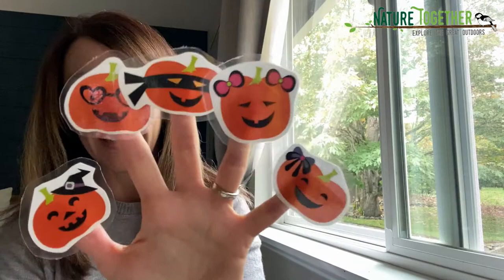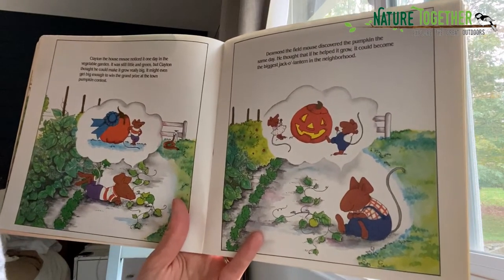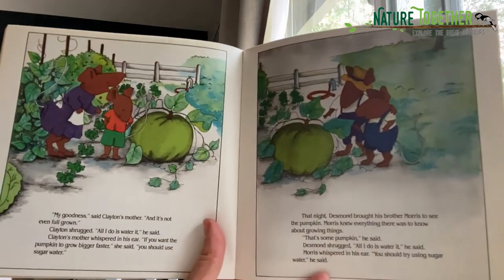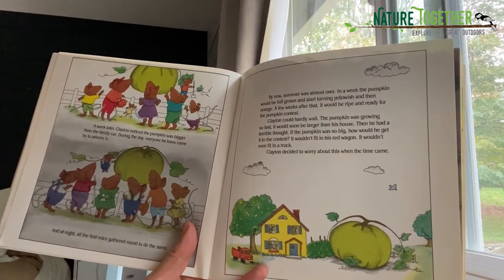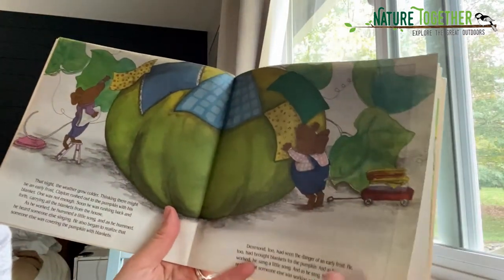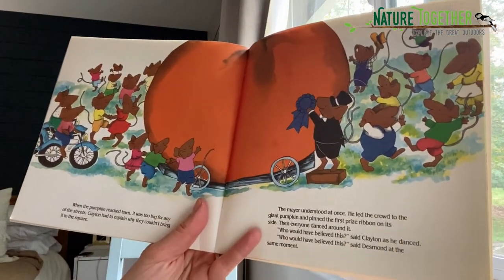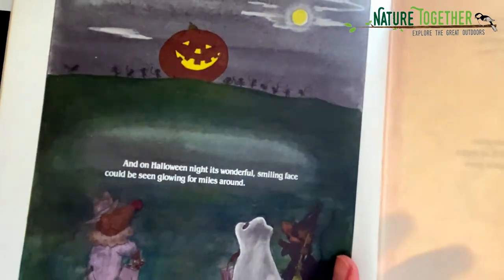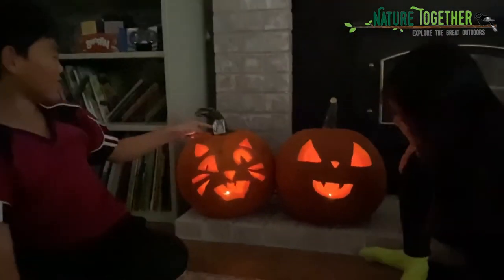October 18th - The Biggest Pumpkin Ever by Steven Kroll